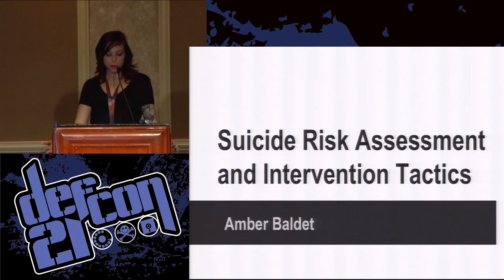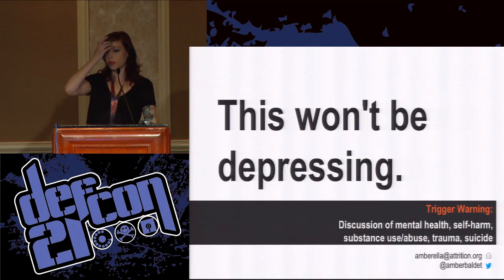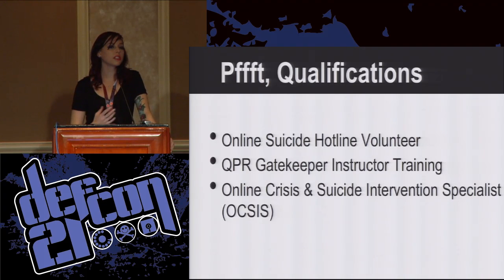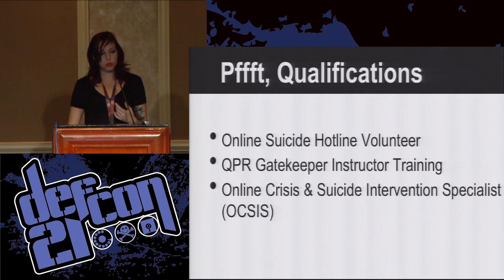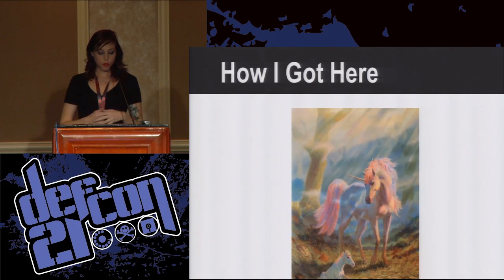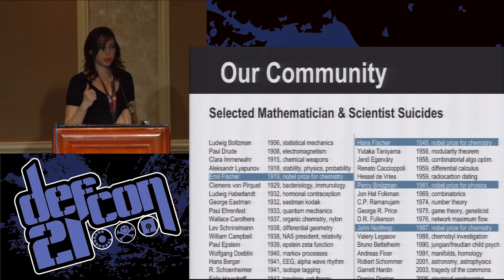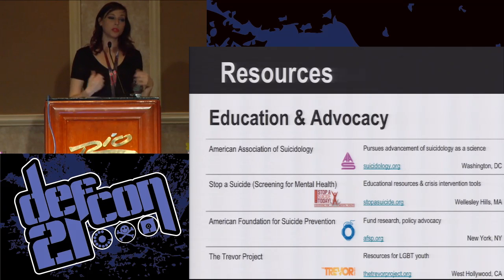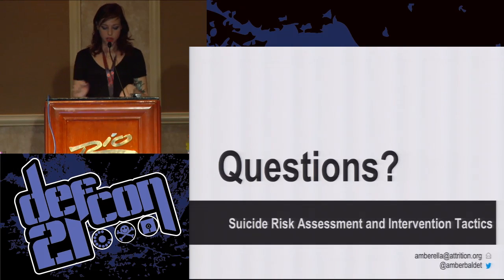[DEFCON 21] Suicide Risk Assessment and Intervention Tactics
Suicide Risk Assessment and Intervention Tactics

Speaker: Amber Baldet - Investment Banking Technology

Suicide is the 10th leading cause of death in the United States, yet it persists as one of the few remaining taboo topics in modern society. Many characteristics linked to elevated suicide risk are prevalent in the technical community, and the effects of suicide within any community extend far beyond those directly involved. Prevention and intervention, however, are not a mystery. This workshop presents evidence based practices to assess suicide risk in others, and an introduction to the step-by-step practice of crisis intervention.

Rather than presenting a "depressing discussion of depression," attendees will learn the same threat modeling and crisis response best practices taught to first responders and mental health professionals, in a condensed format that answers many common questions people may be afraid to ask. Special attention will be paid to risk as it affects our particular community, and an overview of crisis network technical implementations / limitations (effects of digital anonymity & ethical concerns, etc.) will be presented.

Much like simple CPR training equips everyday people with the knowledge and confidence to help a heart attack victim that is likely a stranger, widespread dissemination of crisis intervention training aims to equip everyday people to prevent a suicide - most often, of a friend.

Amber Baldet (@AmberBaldet) performs product development and systems analysis at a top tier investment bank. Her work involves interesting capital markets applications and mundane infosec policy implementation, neither of which can she talk about. She enjoys teaching kids how to build blinky flashy things and presenting the "Digital Privacy and the Ethics of Development" portion of the Girls Who Code curriculum. As part of her volunteer work, Amber was certified as an Online Counseling and Suicide Intervention Specialist by the QPR Institute in 2011.